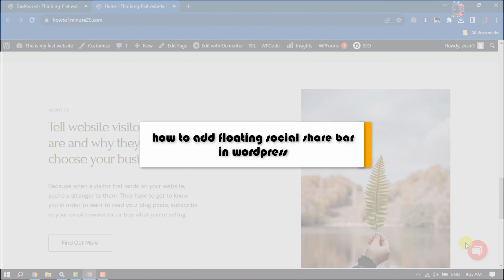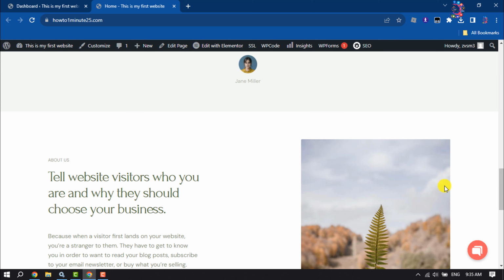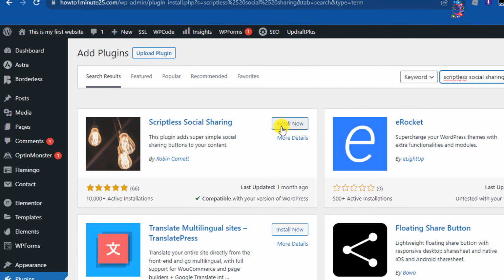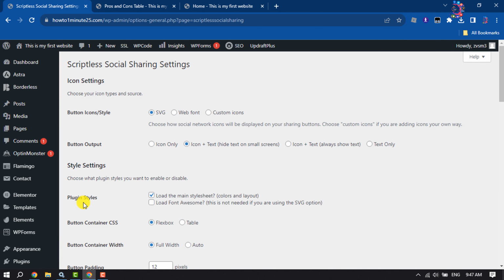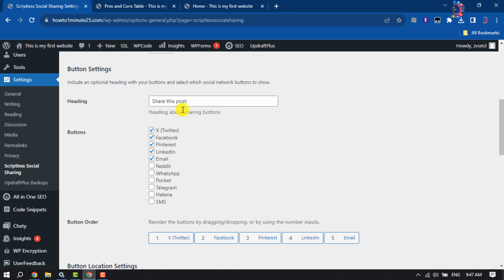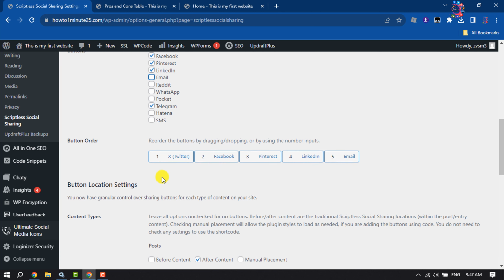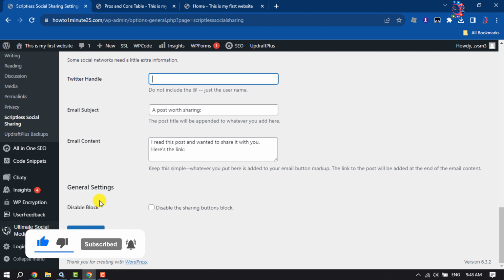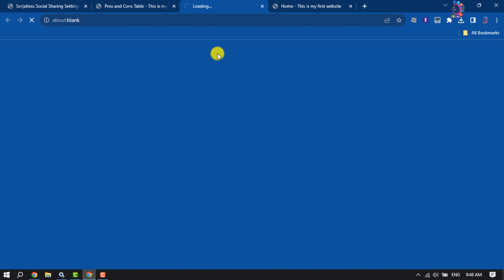How to add social share bar in wordpress | Social Sharing Buttons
Learn how to add floating share buttons on a sidebar in WordPress and give your site visitors an easy chance to share and follow you.